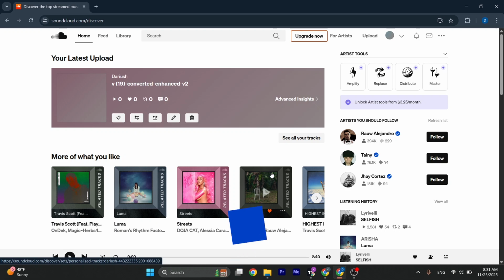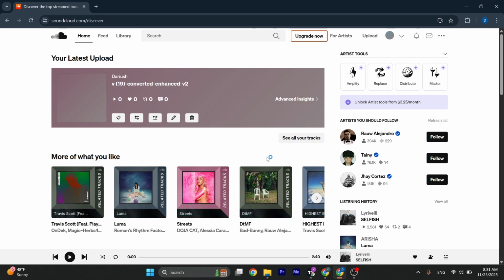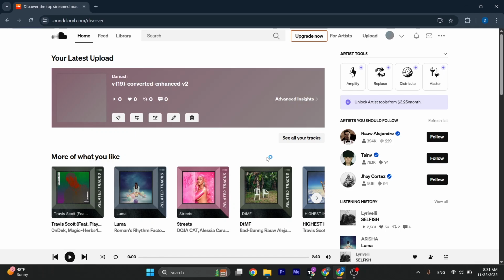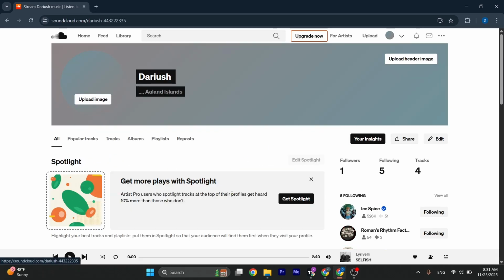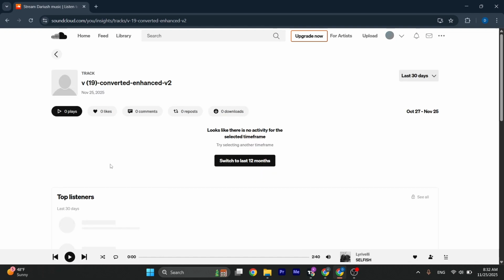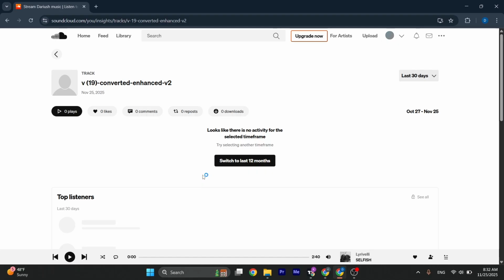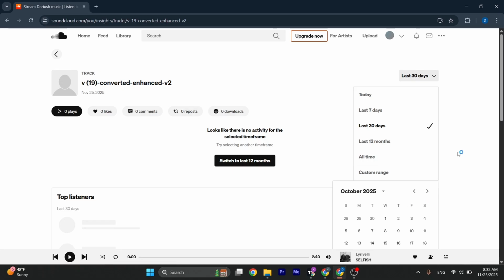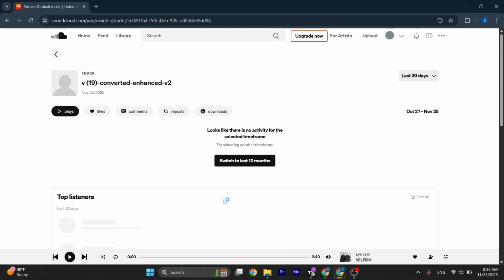How To Use SoundCloud Stats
In today’s video, let’s take a look at how to use SoundCloud Stats, also known as SoundCloud Insights. If you are a creator on the platform, this feature is extremely valuable because it helps you understand how your audience interacts with your content. Whether you want to analyze your plays, track engagement, or see who your top listeners are, the stats section gives you all the essential data.

To start, simply head over to your SoundCloud profile and select the song you want to analyze. Once you tap on the three-dotted menu, you’ll see an option called Your Insights. This section gives you a full breakdown of your performance, including plays, likes, comments, reposts, and downloads—everything you need to measure how well your track is doing.

Beyond basic numbers, SoundCloud Stats also provides detailed audience information. You’ll be able to see your top listeners, the top locations your audience is from, and all the traffic sources where listeners are discovering your music. This makes it easier to understand where your reach is growing and how people are finding your tracks.

Another useful feature inside the insights panel is the ability to filter your data by date. By clicking the filter button on the top right, you can view stats from preset ranges or choose a custom date to analyze a specific time period. This helps you track changes and performance over time, especially after promotions or new uploads.

That’s all there is to using the stats and insights inside SoundCloud. By understanding this data, you can improve your content strategy and create music your audience engages with even more.